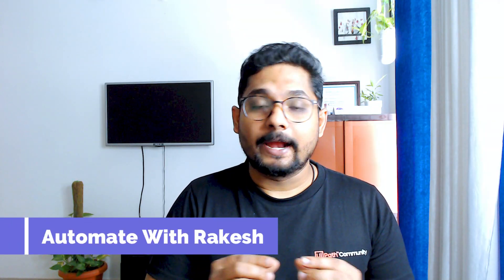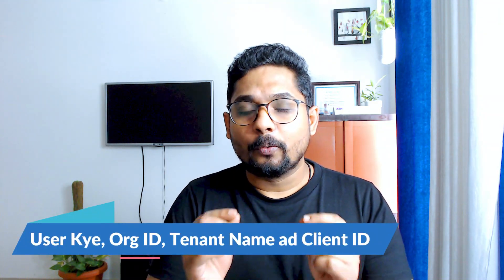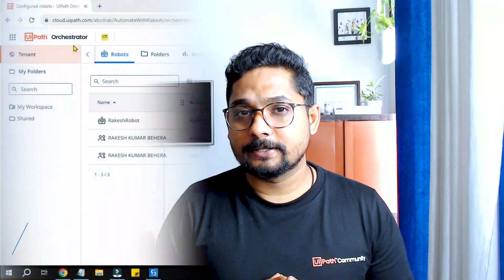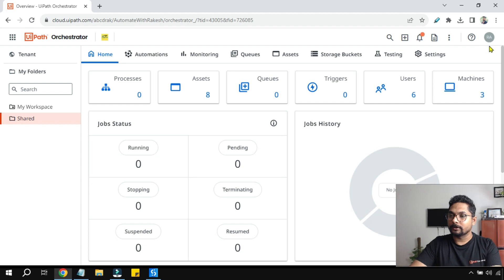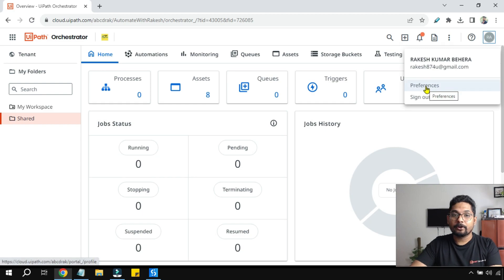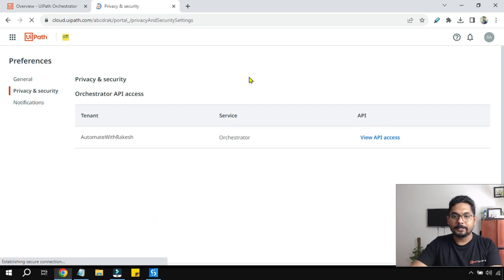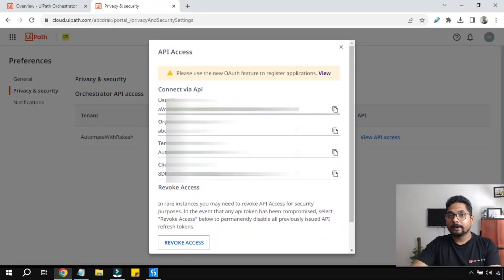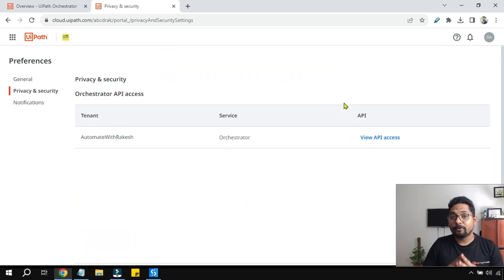Path to Locate User Key, Organization ID, Tenant Name and Client ID in UiPath Orchestrator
You will learn where to locate the User Key, Orgnaization ID, Tenanat Name and CLient id in Uipath Orchestrator. The steps are quite simple which I have shown in this video.

Get Answers to:
How do I find my Uipath client ID?